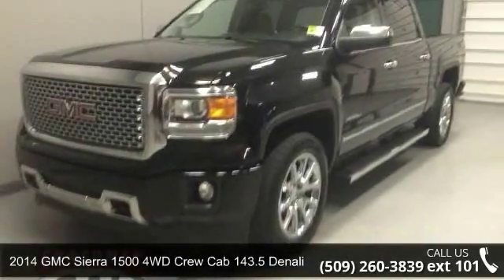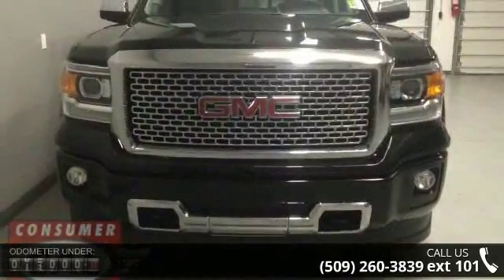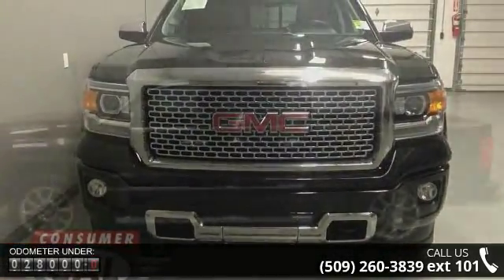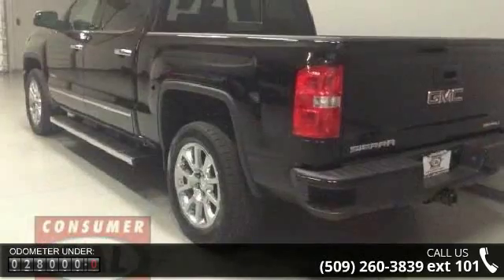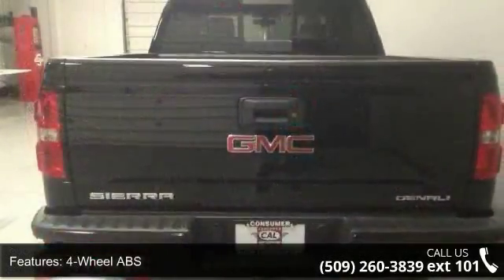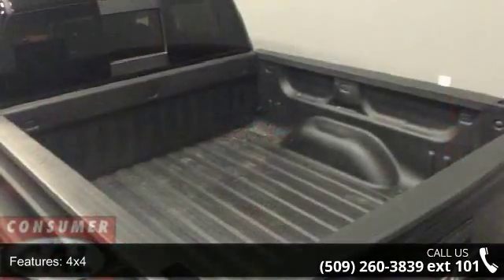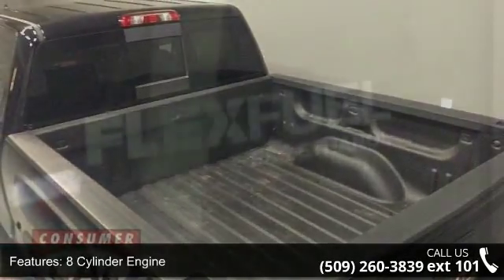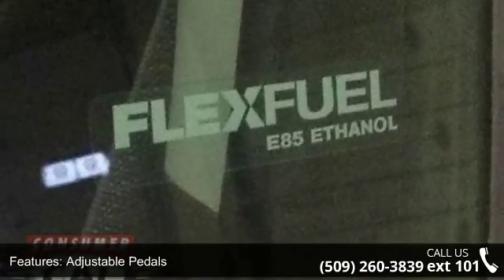2014 GMC Sierra 1500 4WD Crew Cab 143.5 Denali - Cal Cars...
ONLY 28,438 Miles! Denali trim. FUEL EFFICIENT 20 MPG Hwy/14 MPG City!